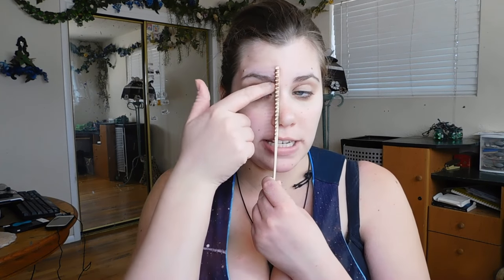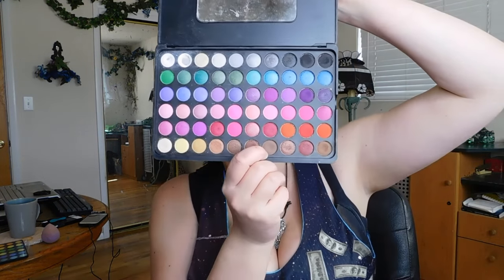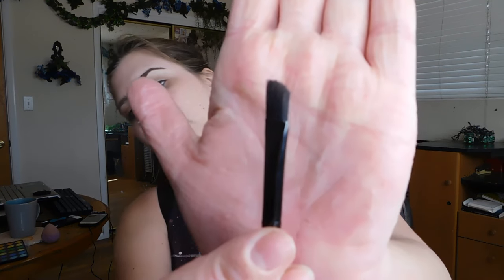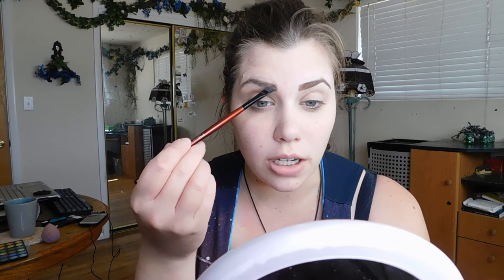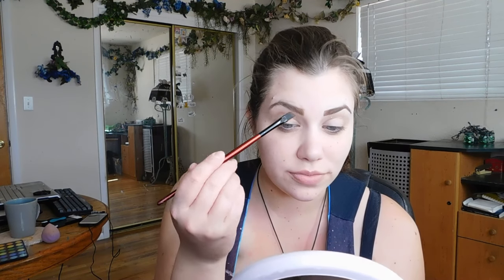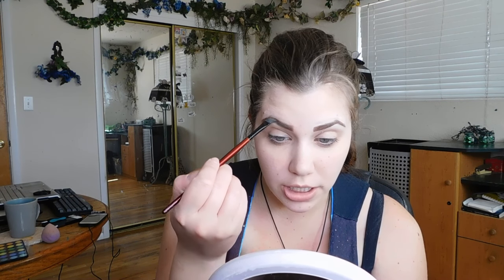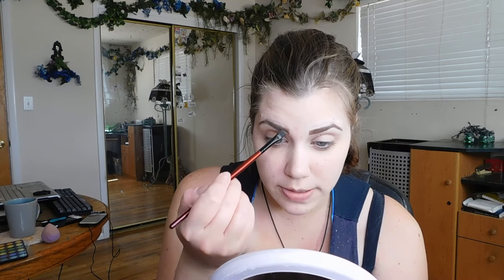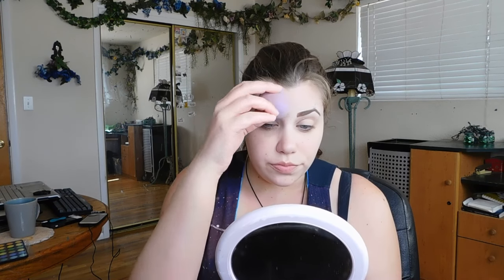Eyebrow makeup tutorial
What is up world? Now you can watch me awkwardly discuss with you on how to do your eyebrows!

that's where I get all my freaking fracks!